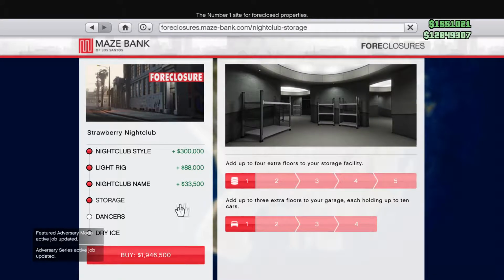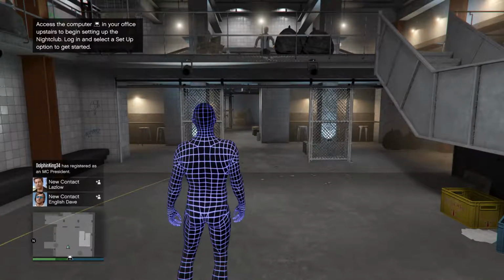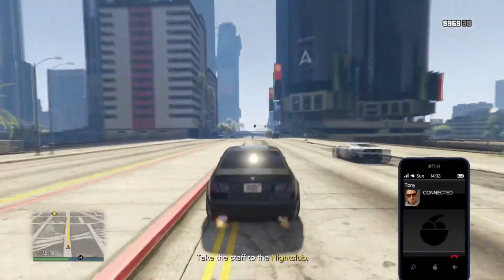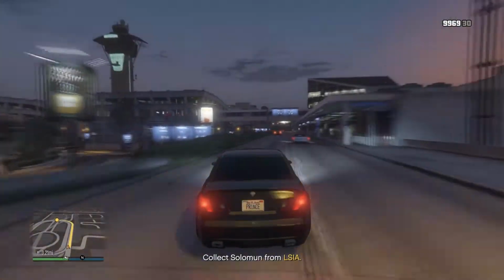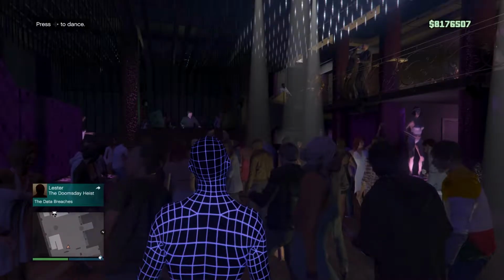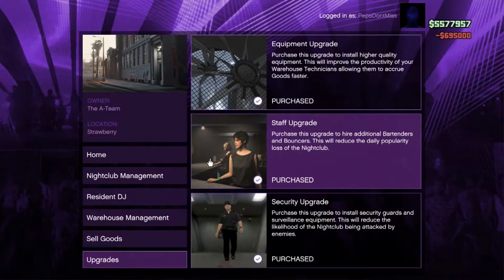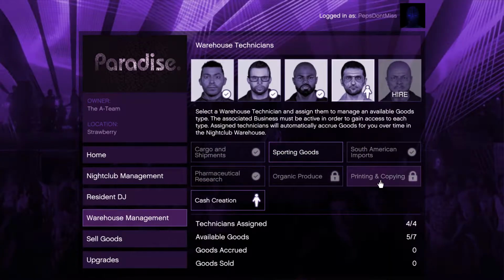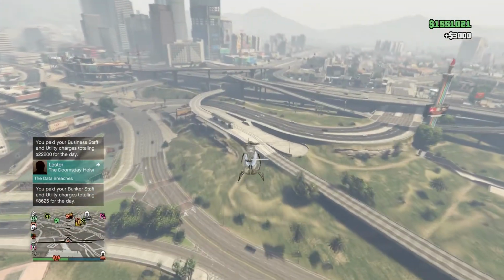GTA 5 Everything you need to know about The After Hours DLC and Night Club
GTA 5 Everything you need to know about The After Hours DLC and Night Club setup.